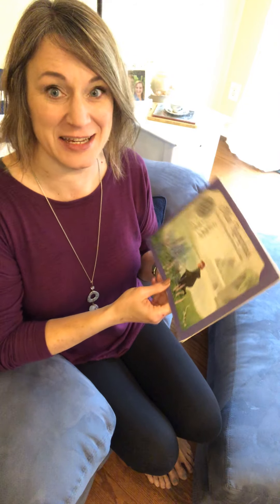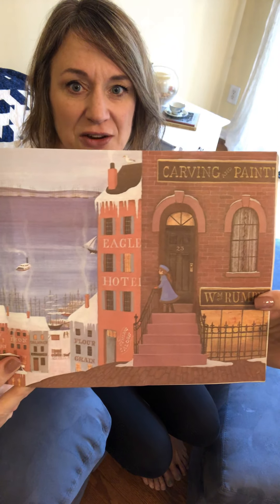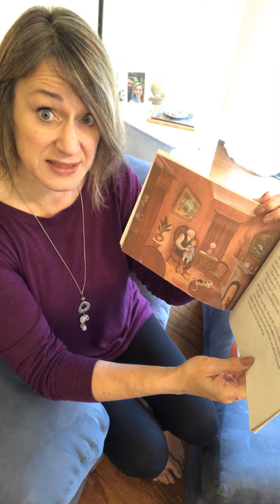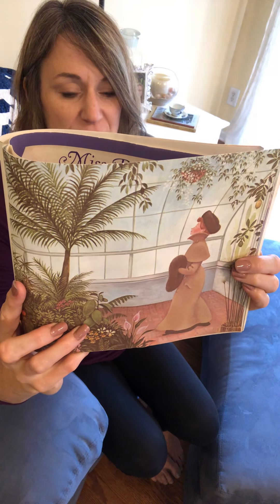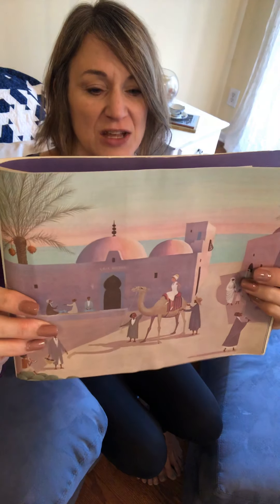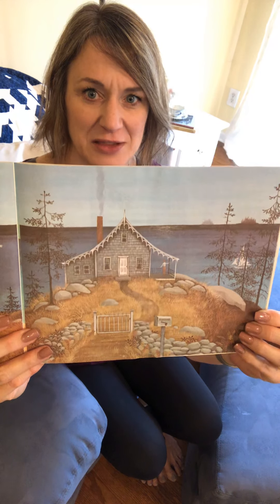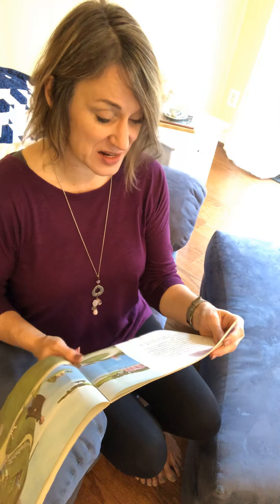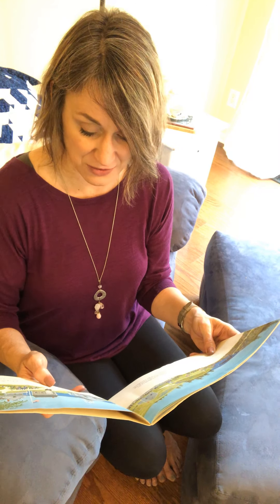Merrilees- Miss Rumphius